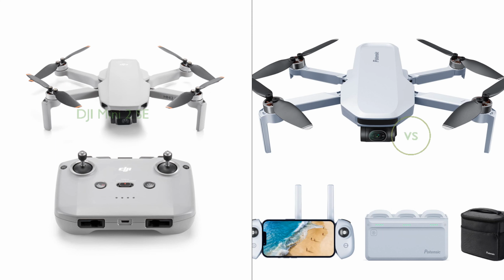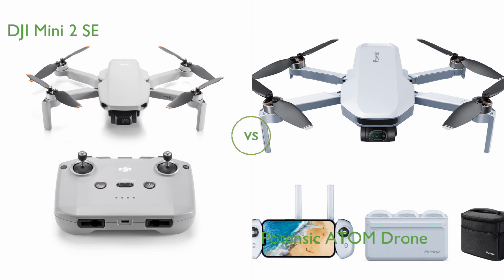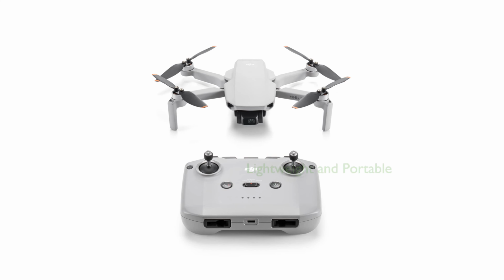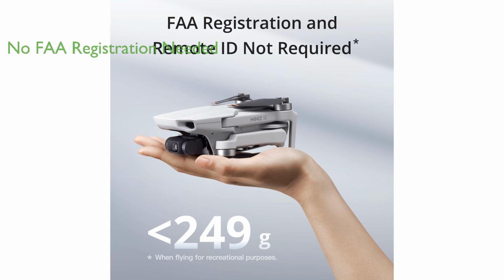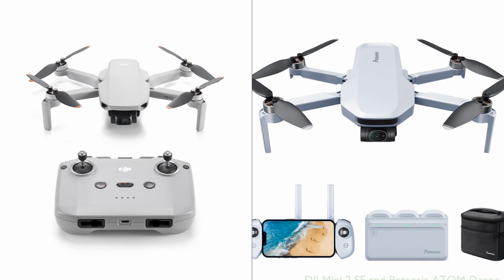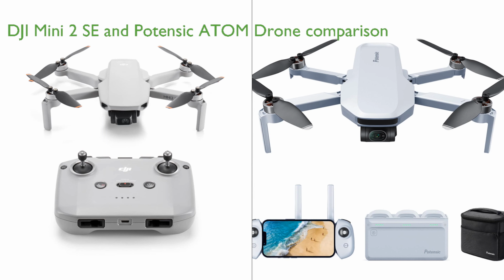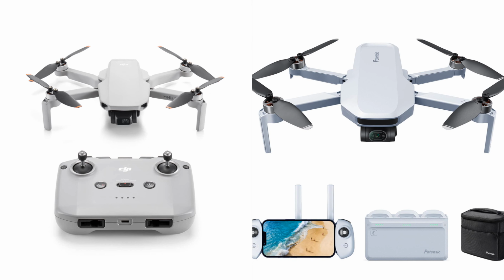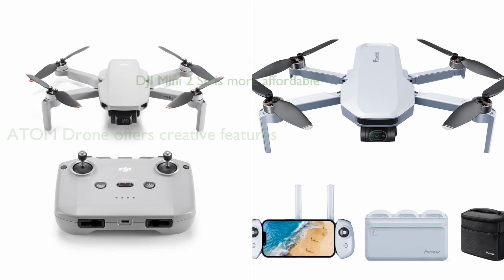Review: DJI Mini 2 SE vs Potensic ATOM Drone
View DJI Mini 2 SE on amazon

In this engaging YouTube video, we delve into the features and specifications of two popular lightweight drones - the DJI Mini 2 SE and the Potensic ATOM Drone. Both of these drones are exempt from FAA or Remote ID registration, making them an excellent choice for those who love to travel. The DJI Mini 2 SE boasts a commendable flight time of 31 minutes per battery and a maximum transmission range of 10km. Its strong anti-interference capabilities ensure a smooth flight experience. On the other hand, the Potensic ATOM Drone, while offering a slightly lower transmission range, stands out with its SONY CMOS Sensor and 12MP camera capable of recording stunning 4K/30fps video.

For beginners, both drones offer easy-to-use features and safety functions such as Return to Home, making them an ideal choice for those just starting their drone journey. The ATOM Drone takes it a step further with its creative features like Pull-Away, Rocket, Circle, Spiral, and Boomerang, providing an extra layer of fun and excitement. While the DJI Mini 2 SE and the Potensic ATOM Drone are priced differently, each drone offers unique strengths that cater to different user preferences. Whether you're a drone enthusiast or a beginner, this video will help you understand which drone suits your needs the best.